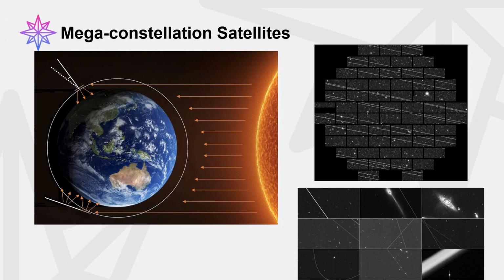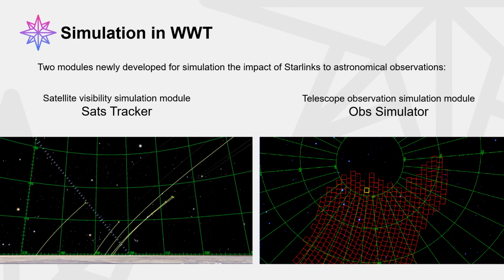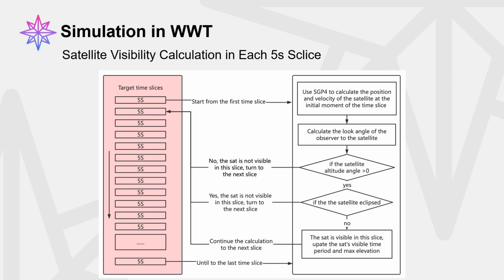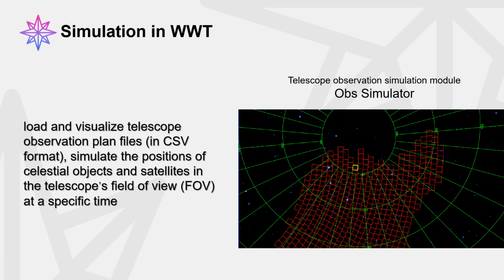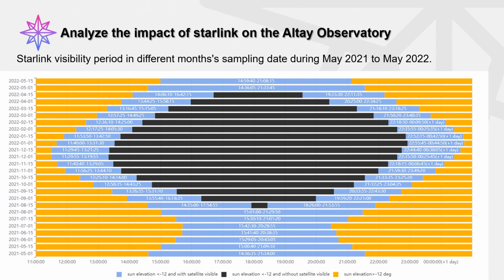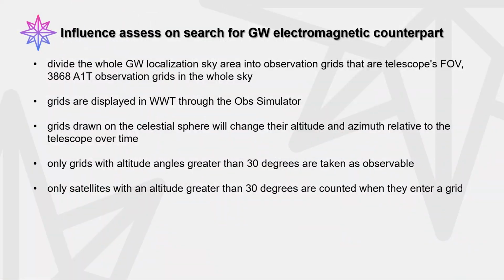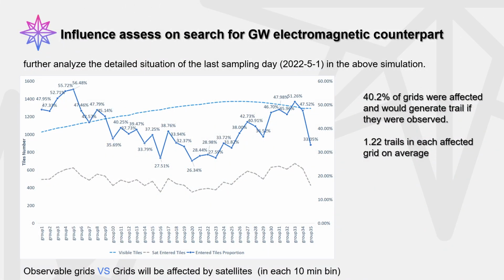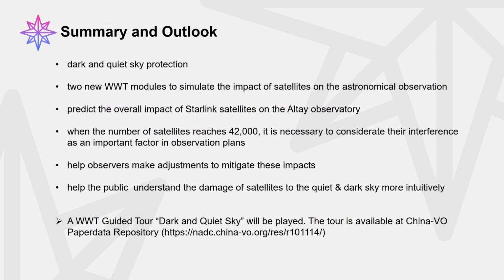Impact Simulation of Starlink Satellites on Astronomical Observation Using WorldWide Telescope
E-Talk at Focus Meeting "Towards a World Standard for Dark and Quiet Sky Protection" at the 31th IAU General Assembly